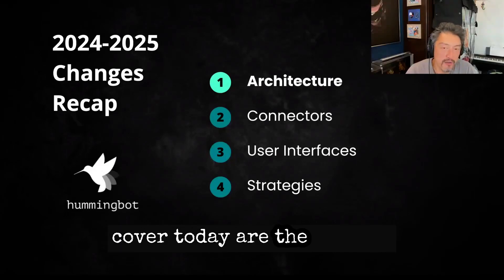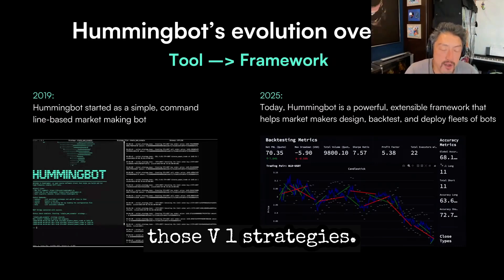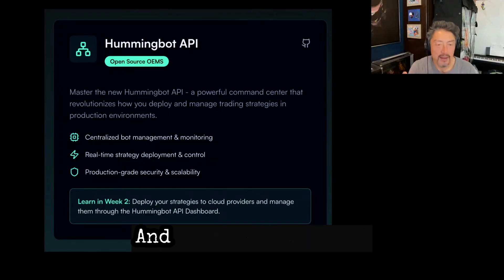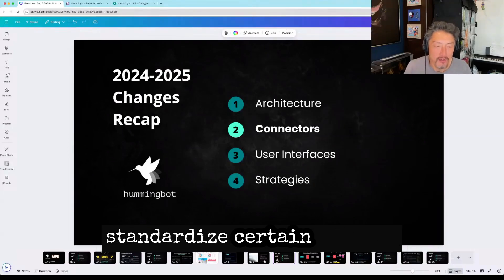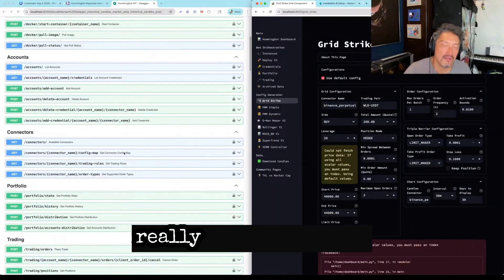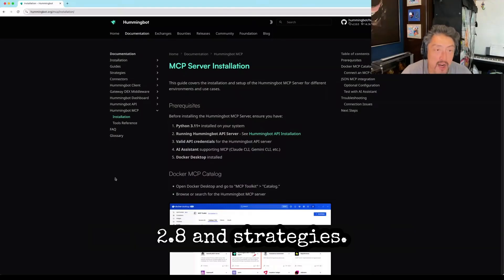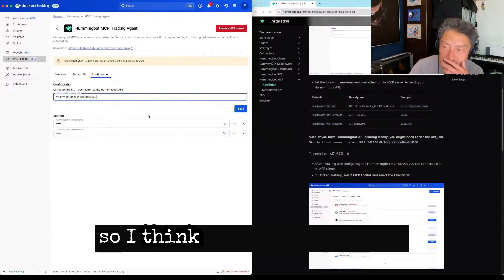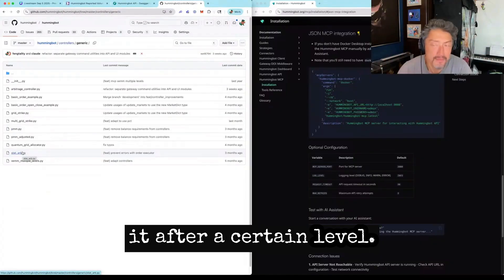2025 Recap -API, Solana, MCP & Community AMA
Join Hummingbot co-founder Mike for a comprehensive recap of Hummingbot's transformative 2025 developments and an open community AMA session.

2025 Highlights

- Hummingbot API Launch: How the new API enables direct trading along with programmatic bot deployment
- Solana Ecosystem Integration: Supporting Jupiter and native Solana DEXs - expanding beyond EVM chains
- New Interfaces: MCP (Model Context Protocol) integration and evolving AI integration
- Updates to Existing Interfaces: Dashboard, Quants-Lab, & Hummingbot Client changes

Community Discussion Topics

- Future market types: Should Hummingbot support options, prediction markets, or TradFi instruments?
- AI integration strategies: How can we best leverage LLMs and AI agents in trading workflows?
- Roadmap: What's next on the roadmap for Q4 2025 and 2026?
- AMA: Ask any questions about the platform's direction and capabilities

This session focuses on the big picture - where Hummingbot has been in 2025 and where the community wants to take it next. Bring your questions, ideas, and feedback as we shape the future of open-source algorithmic trading together.

Chapters:
00:00 Intro
02:25 Hummingbot API
04:05 Gateway Architecture (v2.9)
05:35 Hummingbot MCP Server
08:45 Strategies